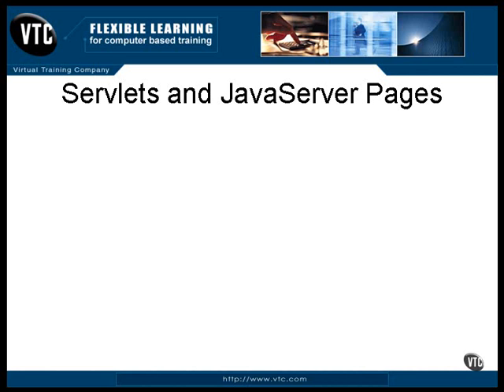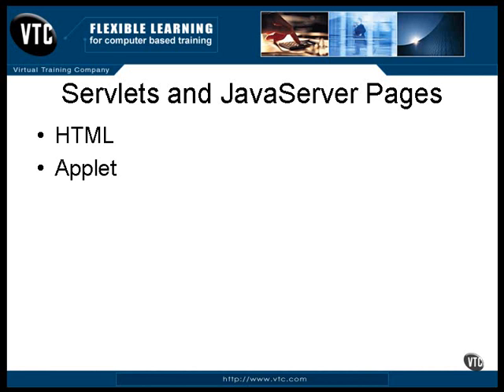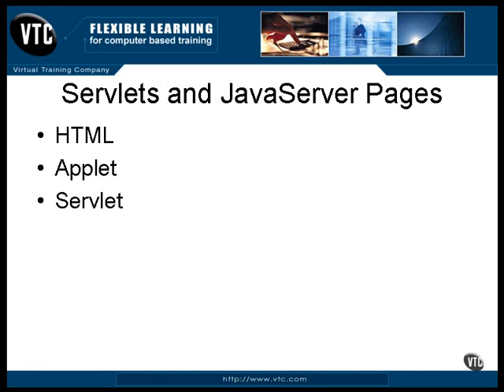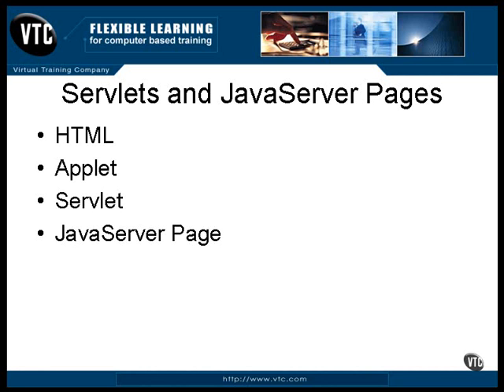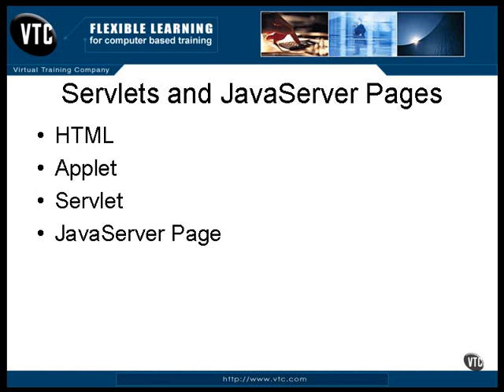3 J2EE Chapter01 Introduction to J2EE Lesson3 Servlets & JSP